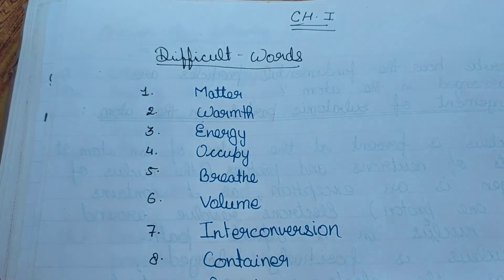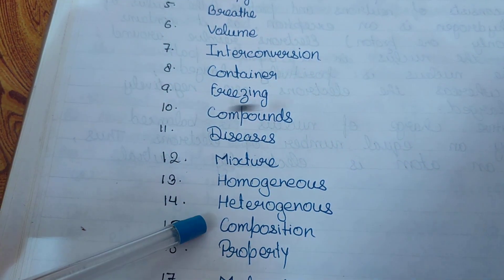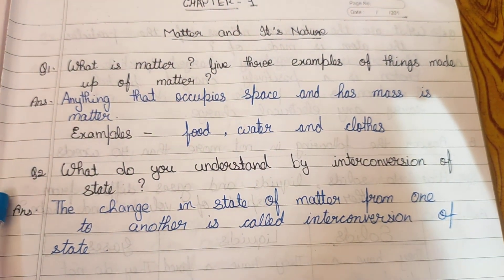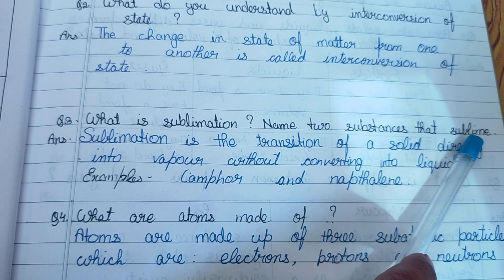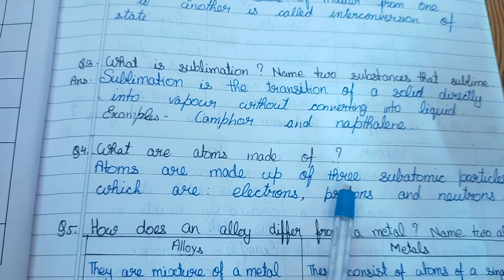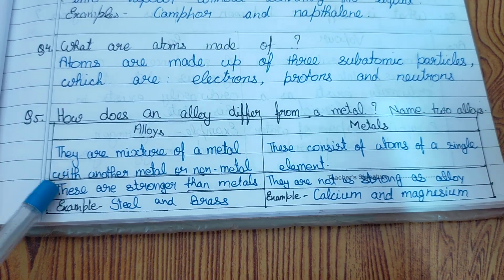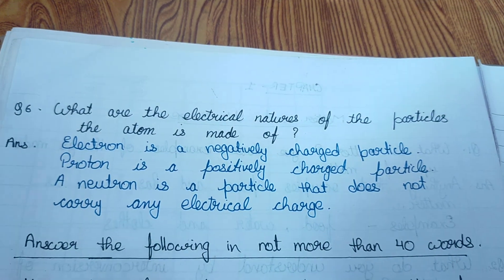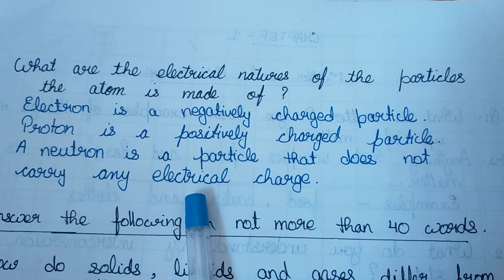Science class 6th (part 7) chapter 1 by Mona Keshari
MVM public school Robertsganj